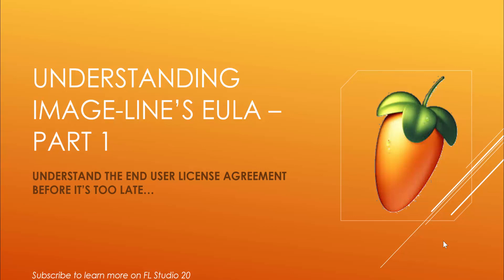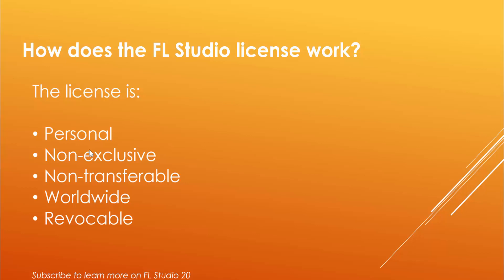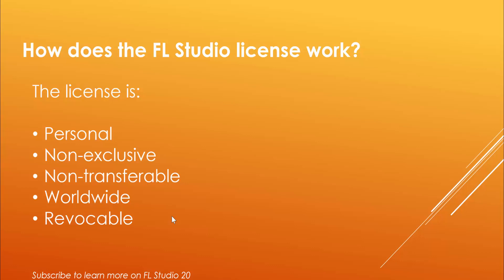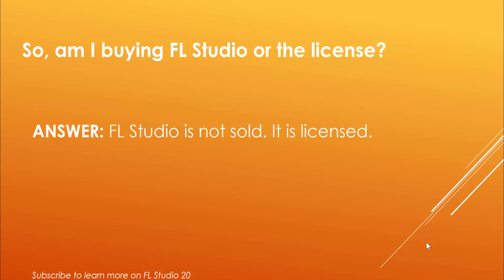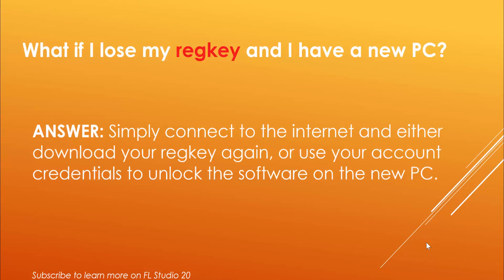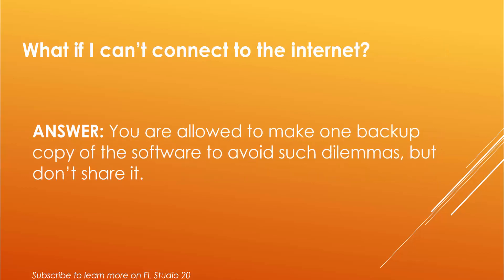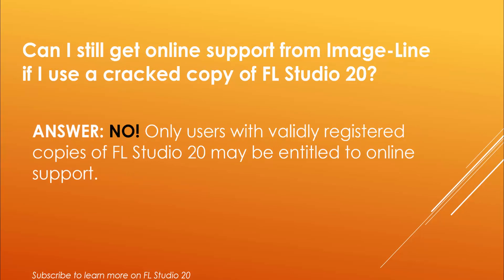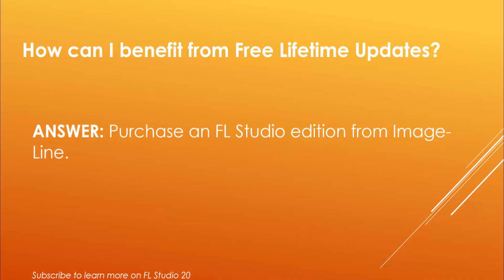FL Studio 20 full version: Understanding Image Line's EULA - Part 1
Using FL Studio 20's full version as a music producer means that you're agreeing to all of Image Line's terms listed in their End User License Agreement. A lot of users unfortunately refuse to go through the clauses in their contract with Image Line due to the length of the agreement.

In this FL Studio 20 video, I've compiled some of the important terms that you need to understand if you wish to continue using the DAW, especially the full version. By the way, this video also targets FL Studio 20 Demo users.